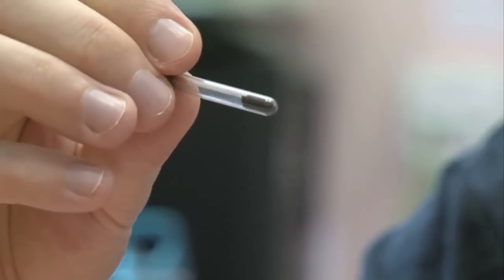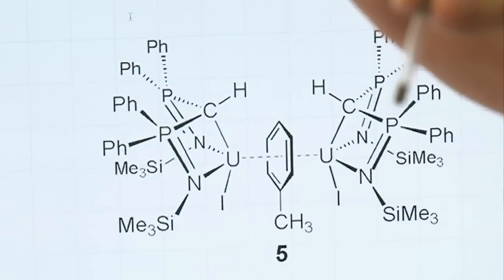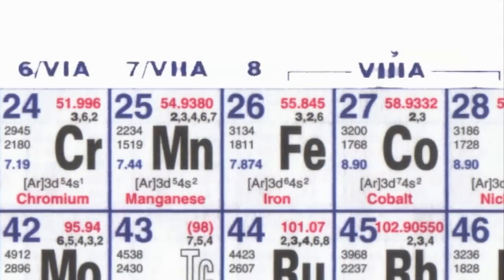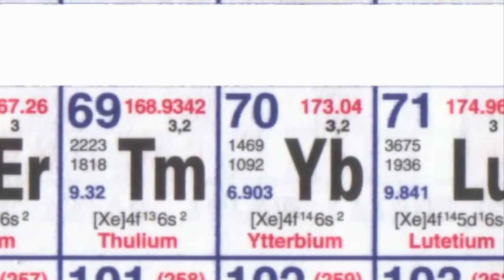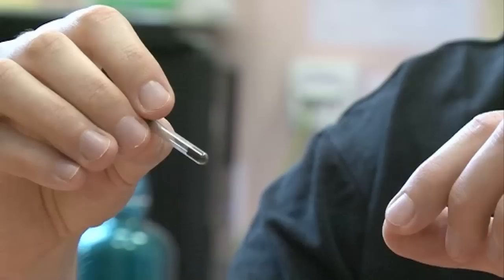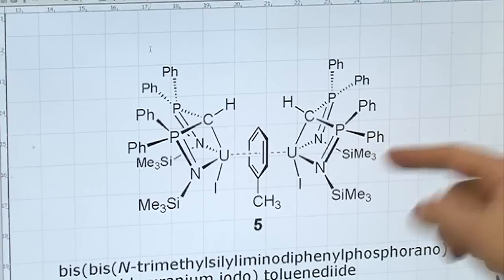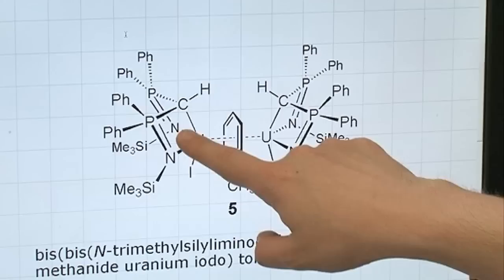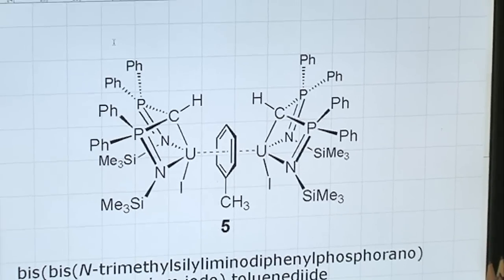Magnetic Uranium - Periodic Table of Videos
Would you buy a hard drive containing uranium? One of our team has made a significant breakthrough involving a uranium compound which acts as a molecular magnet.